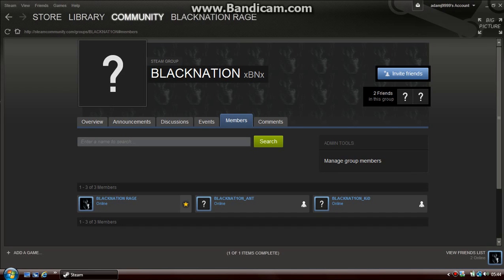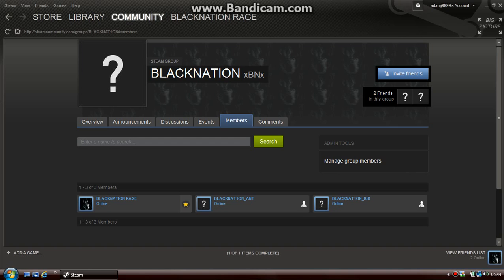BLACKNATION on PC ( Steam )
Steam: Adamj9999

PSN: BLACKNAT1ON_RAGE